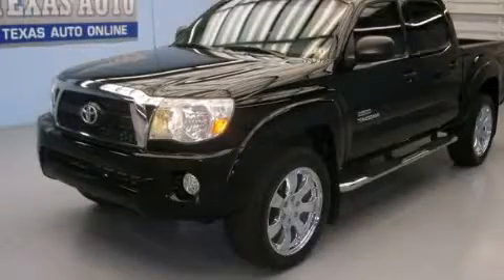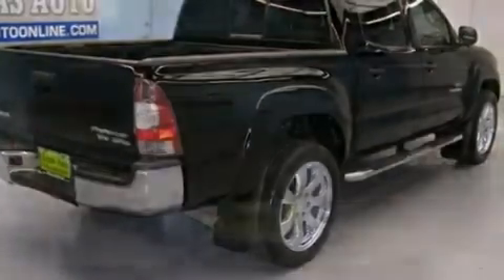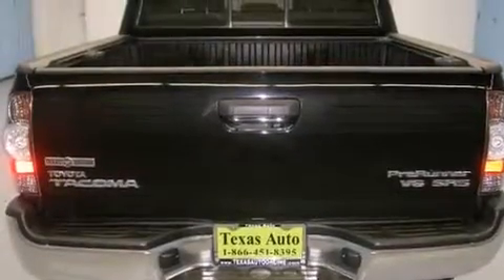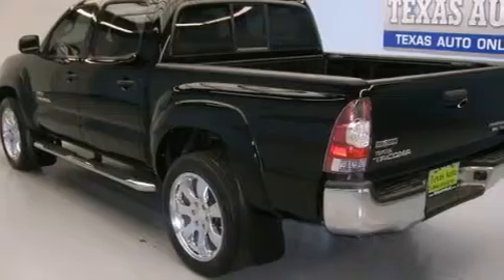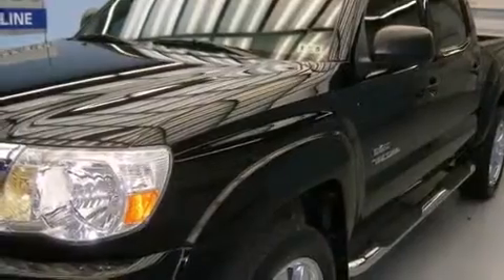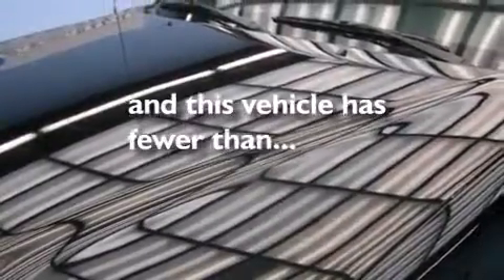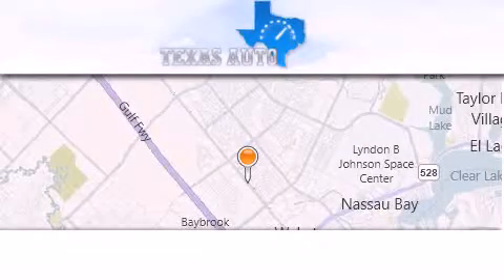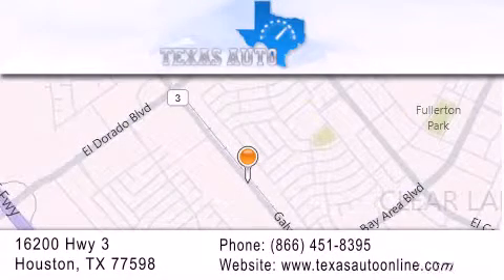2011 Toyota TACOMA PRERUNNER Dallas TX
We are proud to present this 2011 Toyota TACOMA PRERUNNER .

 Year : 2011
 Make : Toyota
 Model : TACOMA PRERUNNER
 Engine : 4.0L DOHC EFI 24-Valve V6 VVT-i Engine
 Trans . : Automatic
 Exterior : Black
 Miles : 47,284
 Interior : Gray

 Pre-Owned 2011 Toyota TACOMA PRERUNNER Houston TX